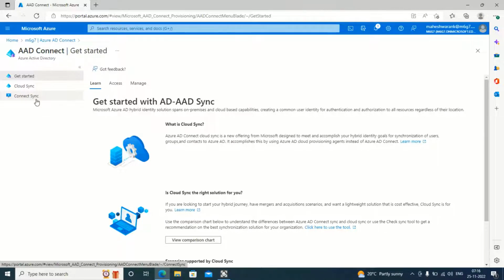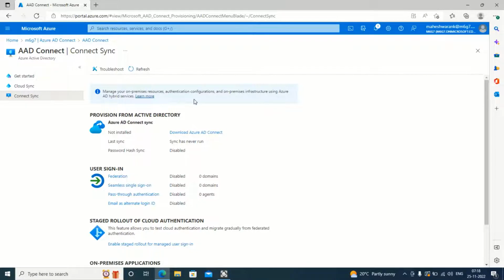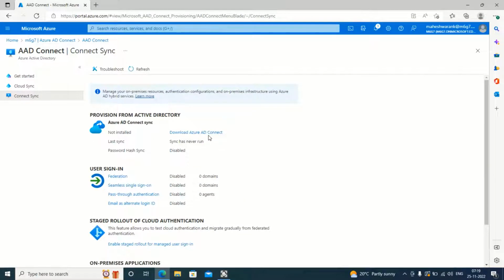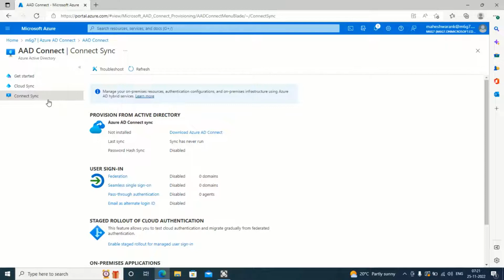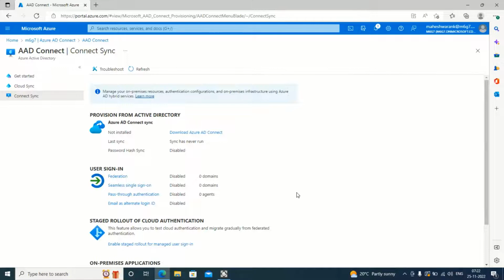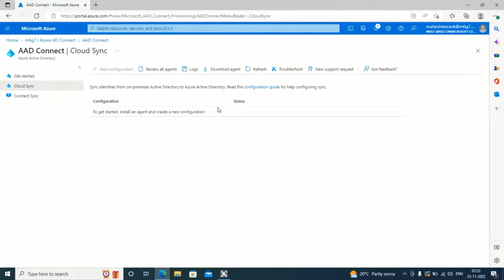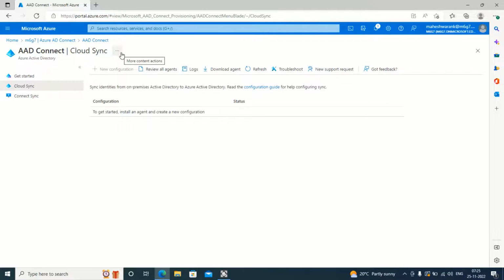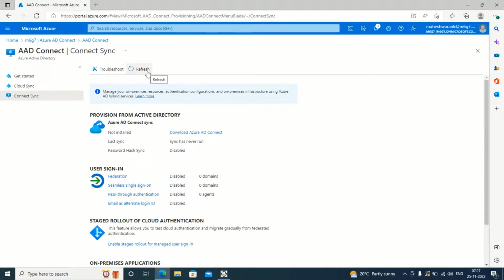Cloud Sync Vs Connect Sync (Formerly Azure AD Connect)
In this video we have gone through the Azure Active Directory Admin Center AAD Connect & discussed below points.

1. Azure AD Connect overview
2. Azure AD Connect sync use cases
3. Cloud Sync benefits & Use cases
4. Differences between Cloud Sync & connect Sync

Happy Learning,